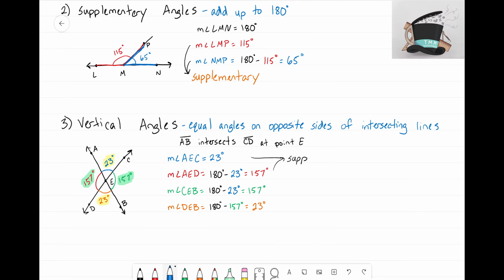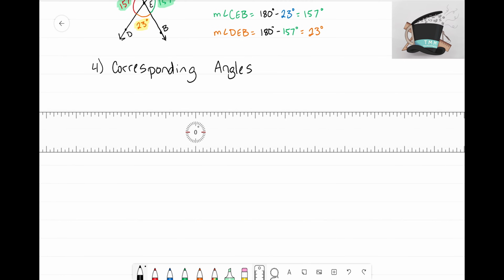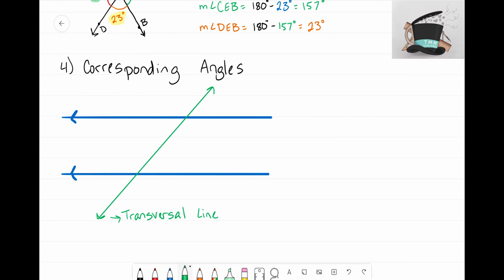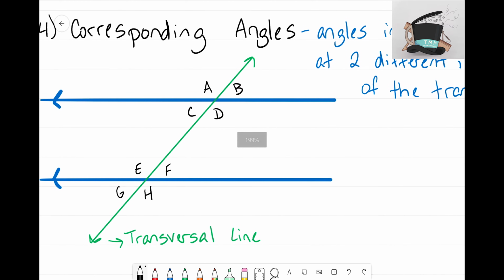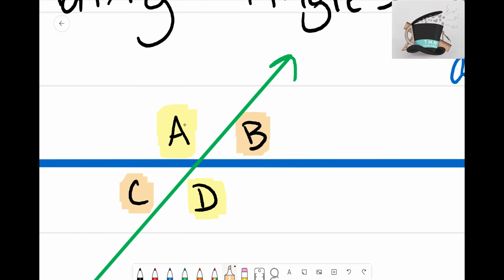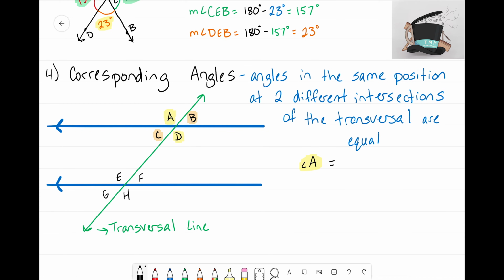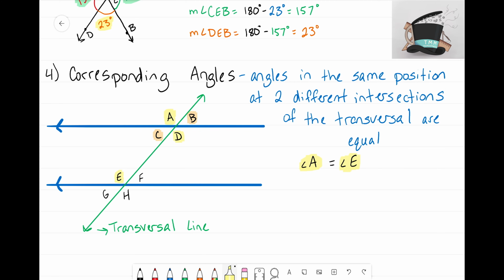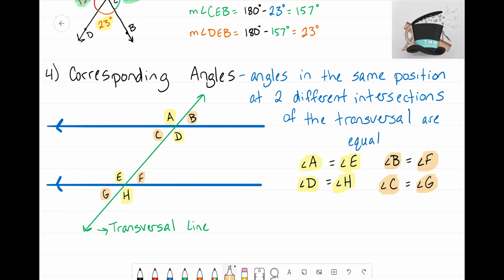Angle Relationships: Corresponding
Continuing our series on Angle Relationships, next up is Corresponding Angles!